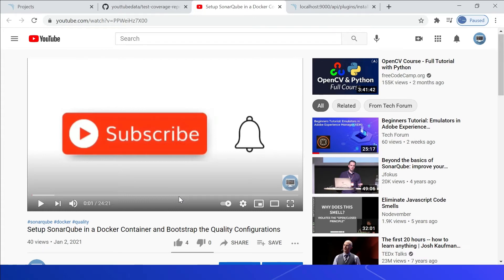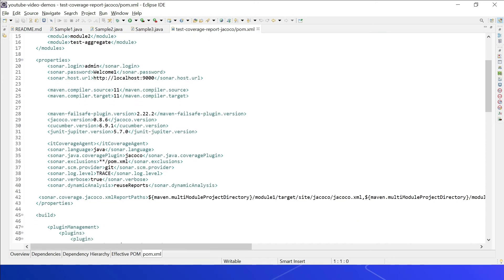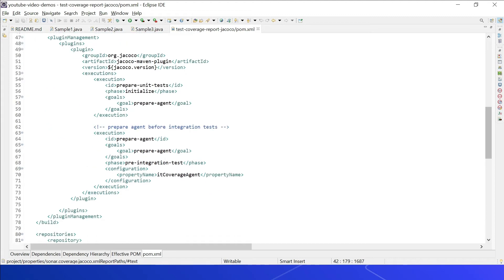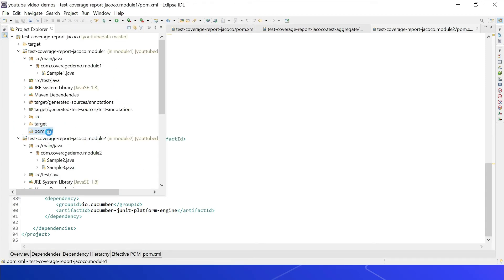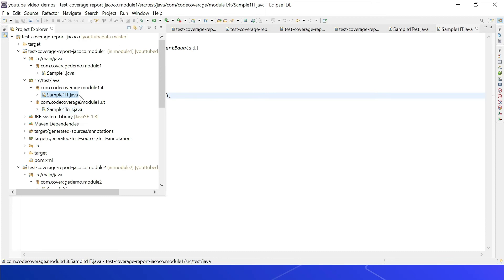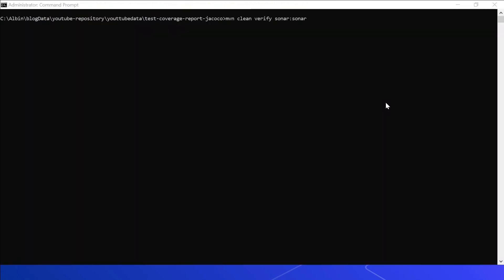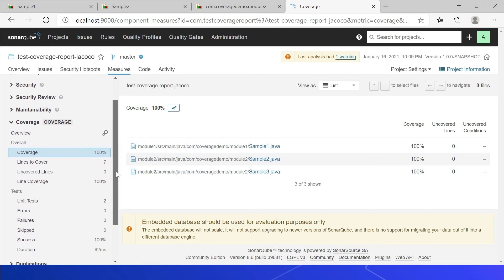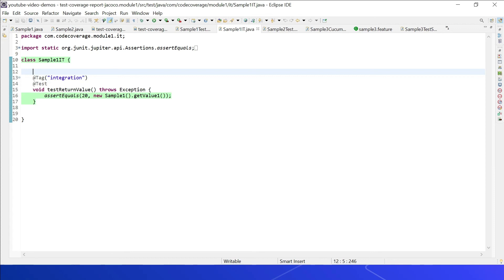Code coverage Report with Jacoco, Maven and SonarQube(Docker)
Code coverage is the percentage of code which is covered by automated tests. many teams use code coverage metric to check the quality of their tests,

Code Coverage is a measurement of how many lines, statements, or blocks of your code are tested using your suite of automated tests.

SonarQube is the leading tool for continuously inspecting the Code Quality and Security of your codebases, and guiding development teams during Code Reviews

Code coverage is an important quality metric that can be imported in SonarQube. The coverage report has to be computed by an external tool first and then SonarQube will be provided with information's coming from this report during the analysis.

Jacoco is an open source toolkit for measuring code coverage in a code base and reporting it through visual reports.

Code coverage is typically measured in percentage values — the closer to 100%, the better.

The code can be covered through various automated tests like unit, integration and functional testing.

The EclEmma plugin can be used in eclipse to quickly generate and review coverage report.

The SonarQube quality gate can be enabled with required code coverage percentage e.g. 75

The Jacoco can enable the aggregated code coverage report and also upload the report to SonarQube server.